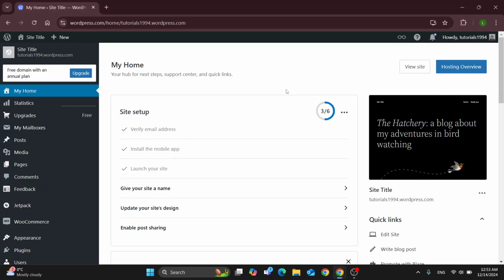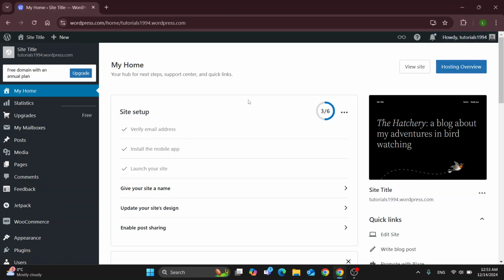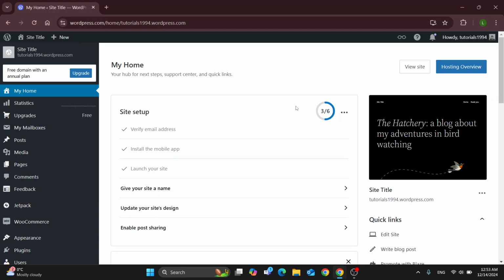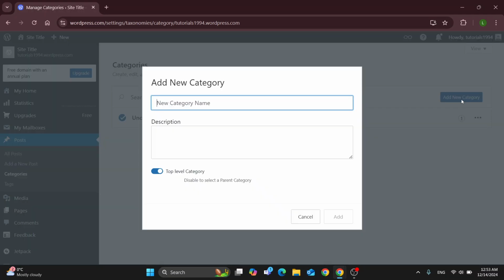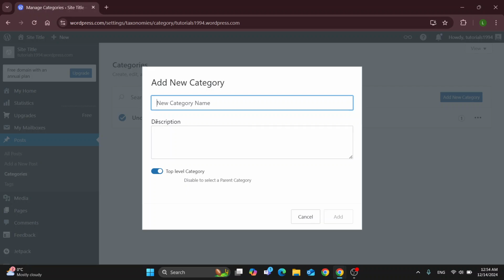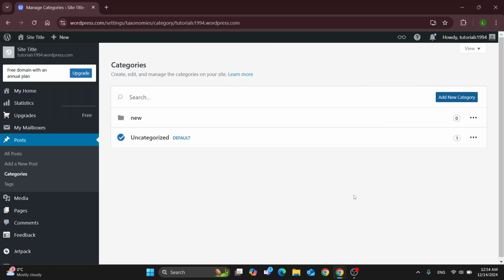How To Add Categories In WordPress Tutorial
Today we talk about add categories in wordpress,how to add categories in wordpress menu,how to add categories in wordpress,wordpress categories,wordpress tutorial